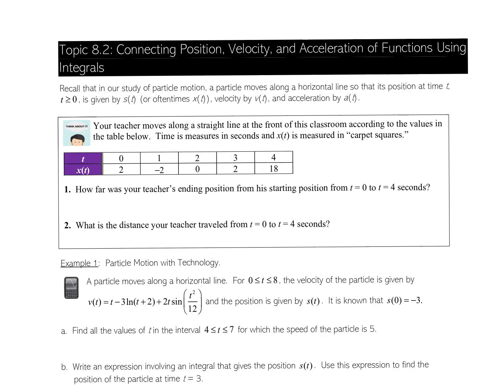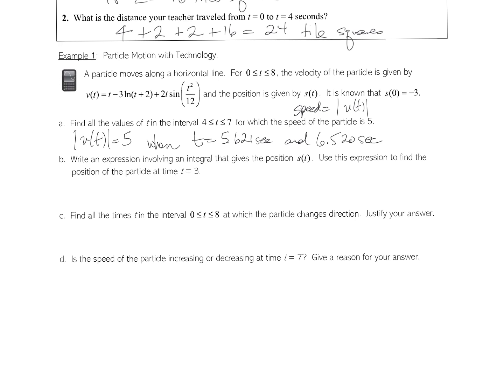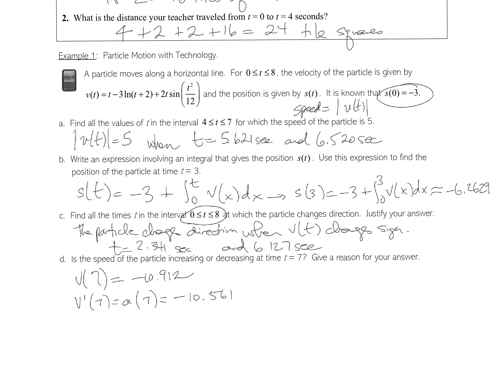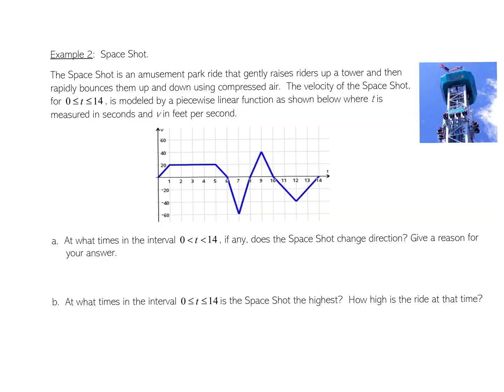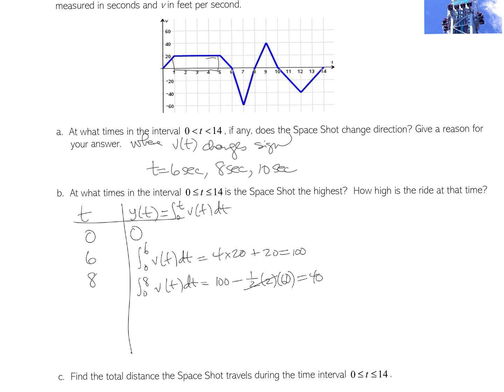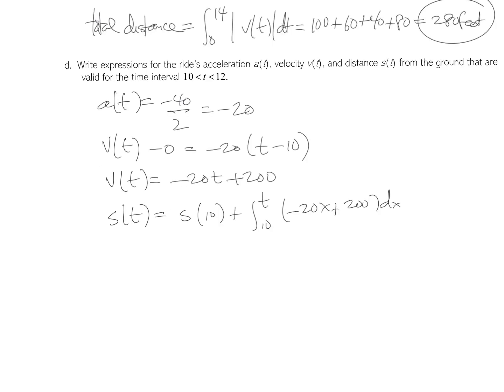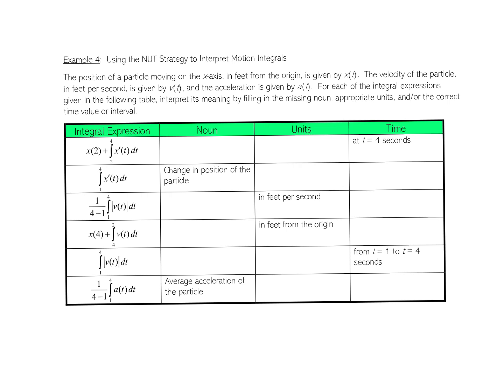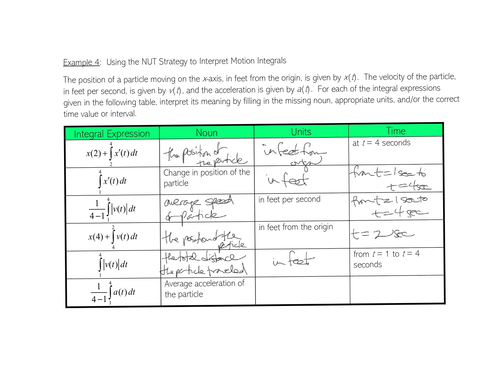Topic 8.2: Connecting Position, Velocity, and Acceleration of Functions Using Integrals